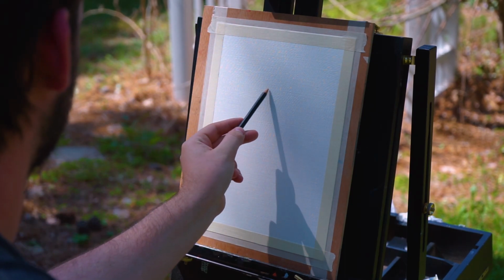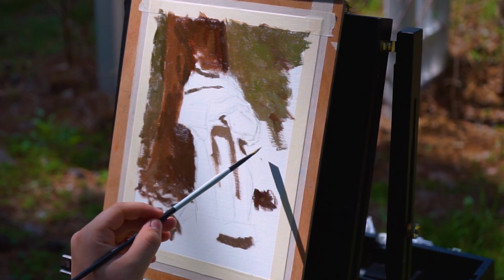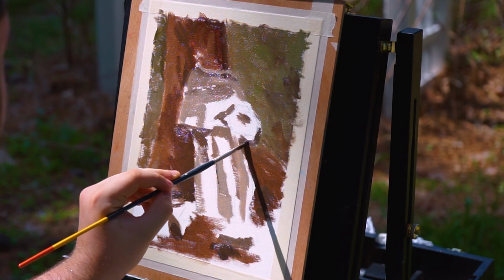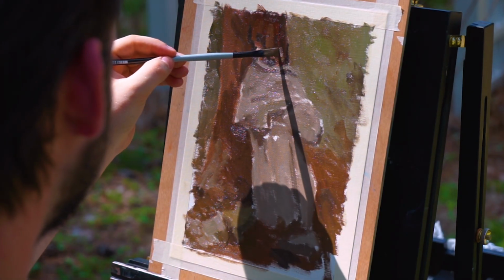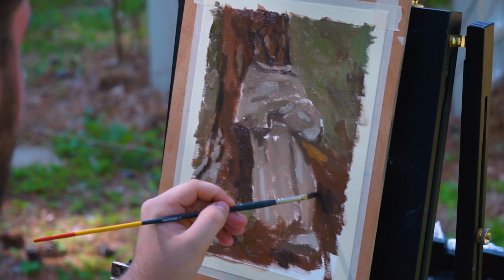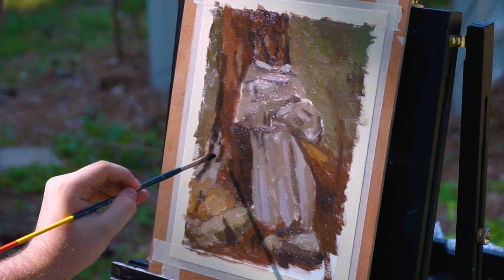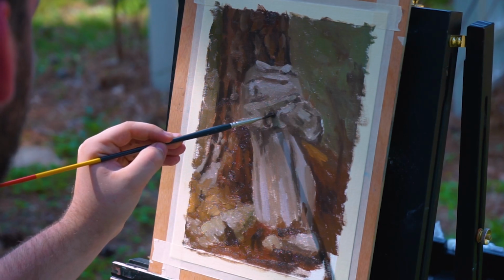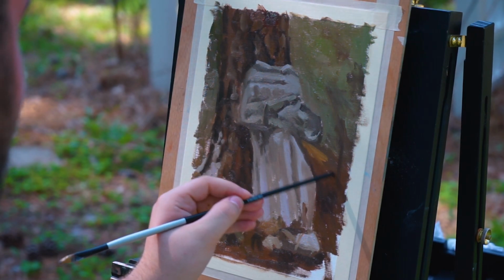Painting EN PLEIN AIR || How to capture memories through your art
Hi there!
Join me in todays special video where I paint this cool statue en plein air!

This special video is dedicated to:
Bobbie Broussard
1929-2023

Happy Painting Yall,
Ty